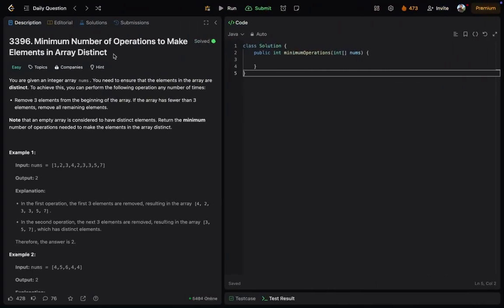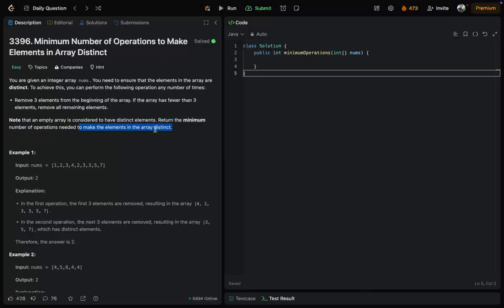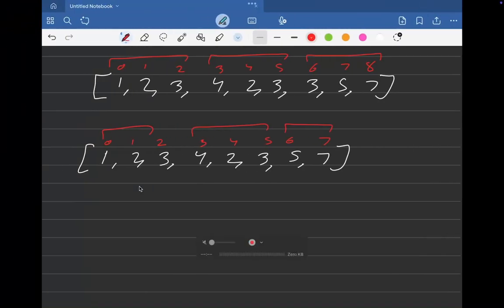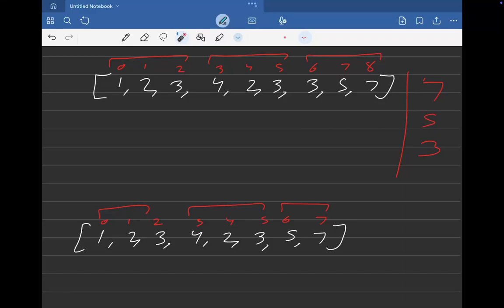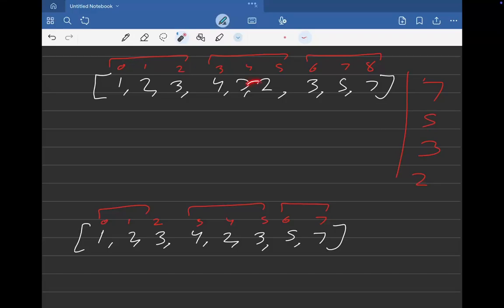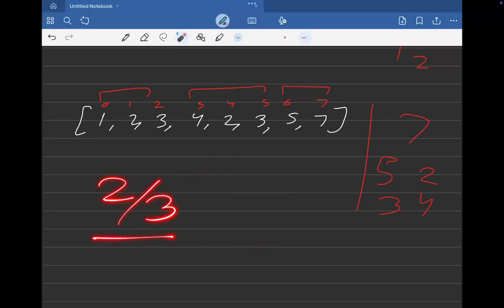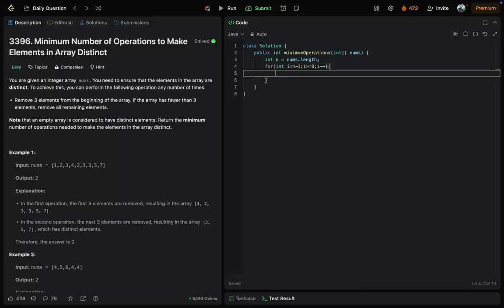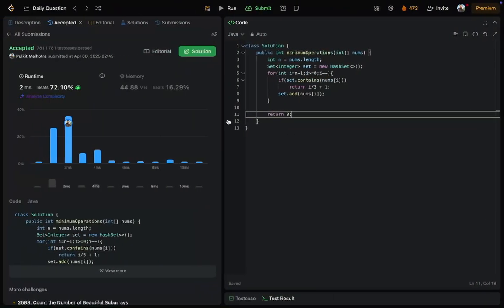3396. Minimum Number of Operations to Make Elements in Array Distinct | 08/04/2025 | LeetCode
Timestamp:
00:00 - Explanation
01:53 - Approach
05:38 - Code